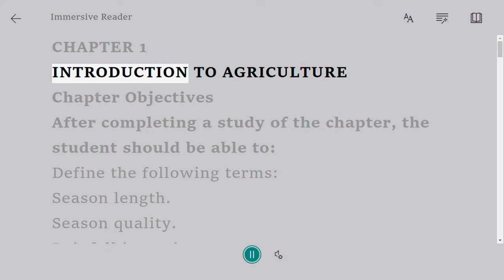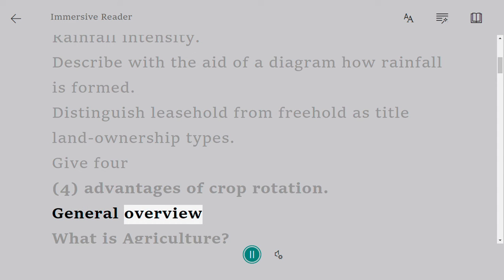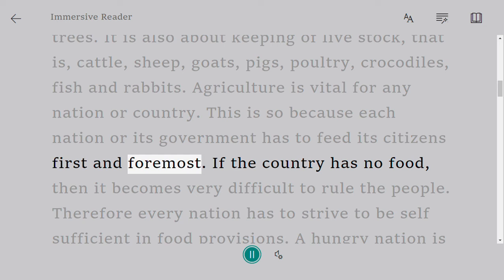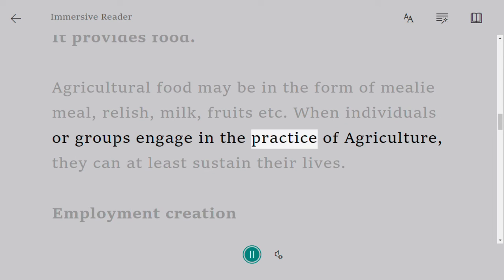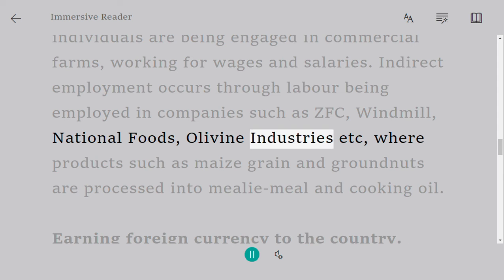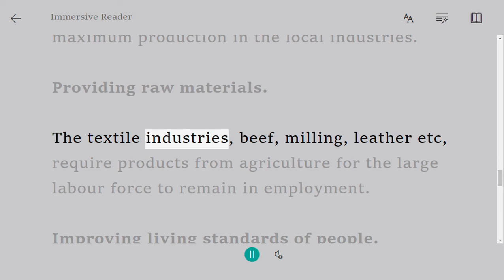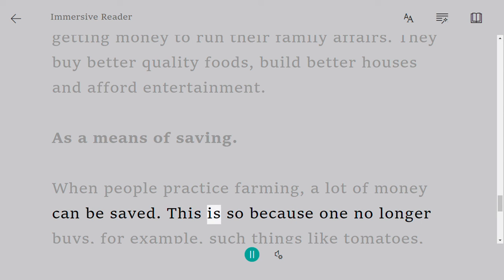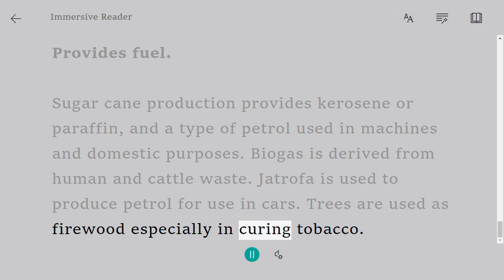Introduction to Agriculture | O Level Notes Agricultural 5038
CHAPTER 1
Chapter Objectives

After completing a study of the chapter, the student should be able to:

  Define the following terms:

 Season length.

 Season quality.

 Rainfall intensity.

 Describe with the aid of a diagram how rainfall is formed.

 Distinguish leasehold from freehold as title land-ownership types.

 Give four

(4) advantages of crop rotation.

General overview

What is Agriculture?

 As the first thing, it is important to define what Agriculture is all about. Agriculture is the growing of crops, field crops and ornamental trees. It is also about keeping of live stock, that is, cattle, sheep, goats, pigs, poultry, crocodiles, fish and rabbits. Agriculture is vital for any nation or country. This is so because each nation or its government has to feed its citizens first and foremost. If the country has no food, then it becomes very difficult to rule the people. Therefore every nation has to strive to be self sufficient in food provisions. A hungry nation is a sick nation.

Importance

The importance of Agriculture is based understood in terms of what it provides to humans and animal life. Here are some of the benefits from agriculture:

It provides food.

Agricultural food may be in the form of mealie meal, relish, milk, fruits etc. When individuals or groups engage in the practice of Agriculture, they can at least sustain their lives.

Employment creation

People in primary industries such as farming, can provide employment directly or indirectly to other sectors of the economy. Direct employment creation is made possible as individuals are being engaged in commercial farms, working for wages and salaries. Indirect employment occurs through labour being employed in companies such as ZFC, Windmill, National Foods, Olivine Industries etc, where products such as maize grain and groundnuts are processed into mealie-meal and cooking oil.

Earning foreign currency to the country.

The exportation of beef, milk, maize, pork, tobacco, cotton, flowers etc brings in the much needed foreign currency which is often in short supply. Foreign currency is vital for trade with other countries, buying of machinery from abroad and other equipment needed for maximum production in the local industries.

Providing raw materials.

The textile industries, beef, milling, leather etc, require products from agriculture for the large labour force to remain in employment.

Improving living standards of people.

When people are engaged in agriculture, they can improve their living standards. This is done through selling products from agriculture and getting money to run their family affairs. They buy better quality foods, build better houses and afford entertainment.

As a means of saving.

When people practice farming, a lot of money can be saved. This is so because one no longer buys, for example, such things like tomatoes, vegetables, chicken and eggs. Money saved per day may appear little, but as it accumulates over a week or a month, it becomes a substantial amount.

Provides fuel.

Sugar cane production provides kerosene or paraffin, and a type of petrol used in machines and domestic purposes. Biogas is derived from human and cattle waste. Jatrofa is used to produce petrol for use in cars. Trees are used as firewood especially in curing tobacco.